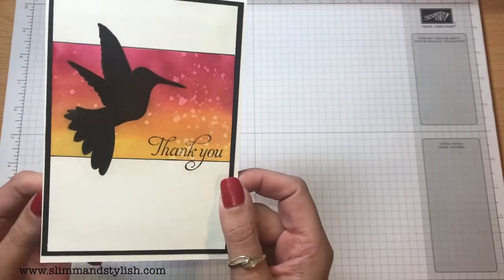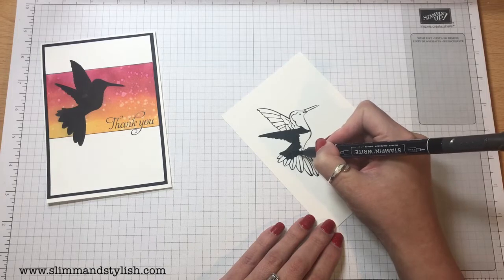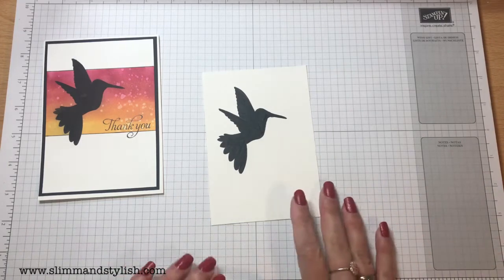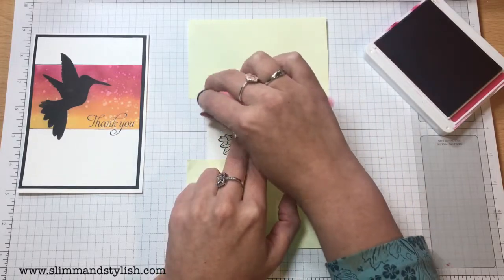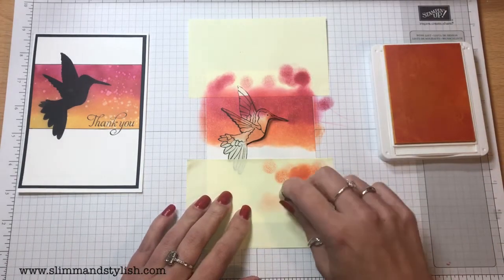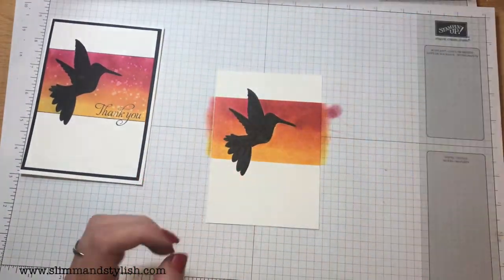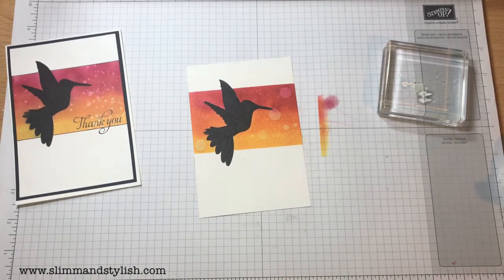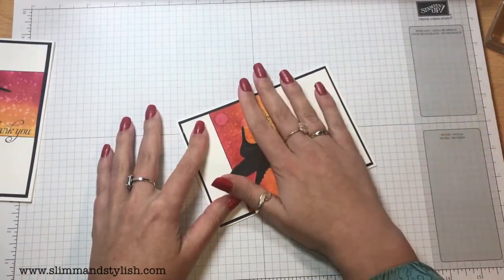Hummingbird Shadow Card